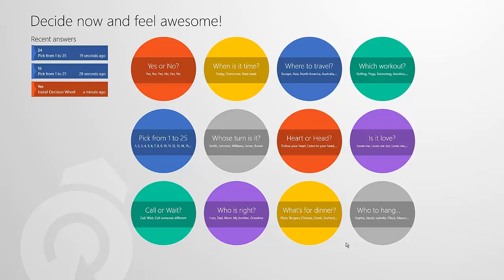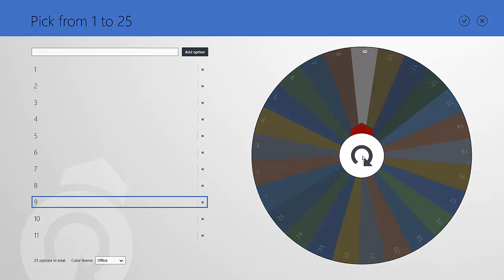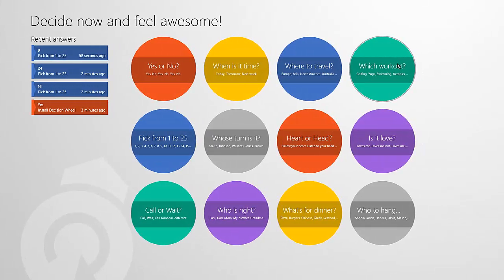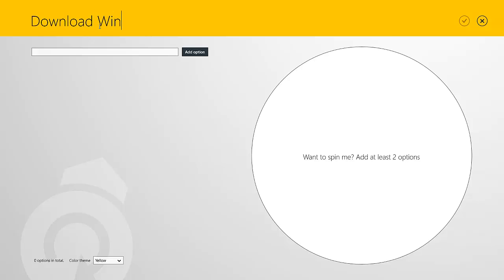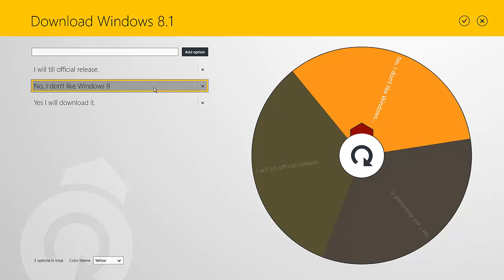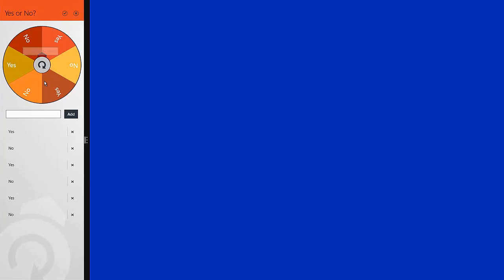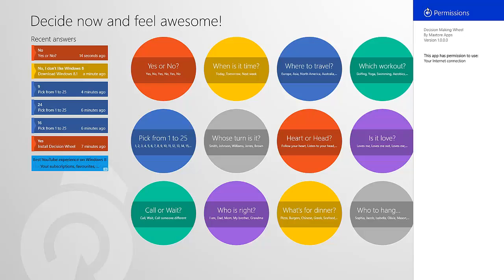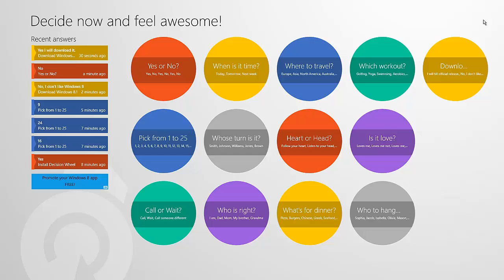Windows 8 App Review - Decision Making Wheel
The Decision Making Wheel is the best way to make decisions you don't want to or when it is hard to choose from similar options. Use built-in decision wheels or create your own. Add or change options, title and wheel color theme. Then spin the wheel and move forward with your decision.